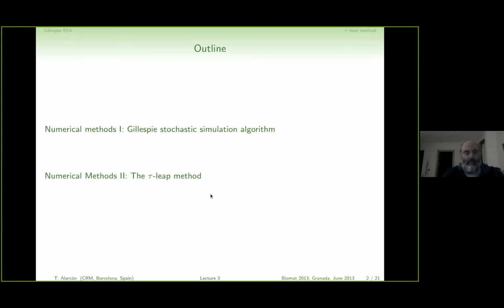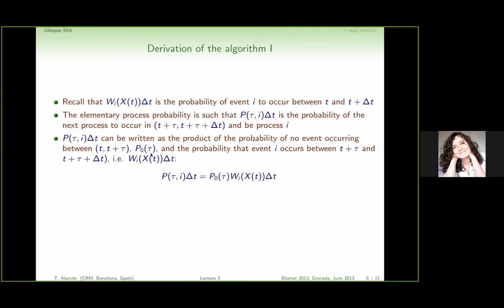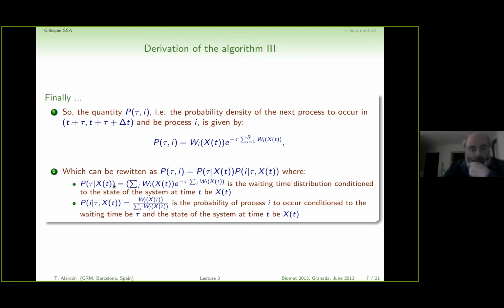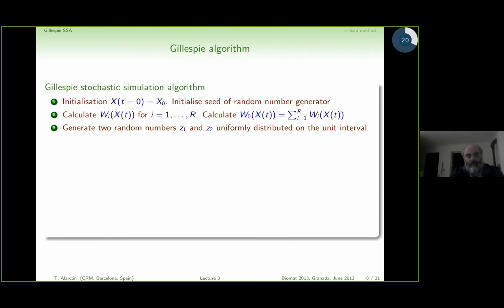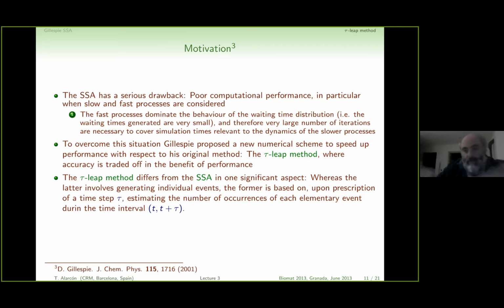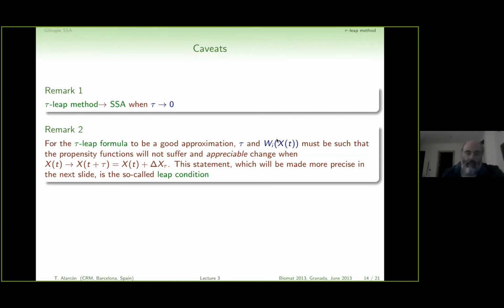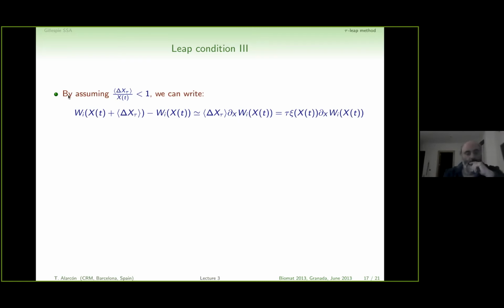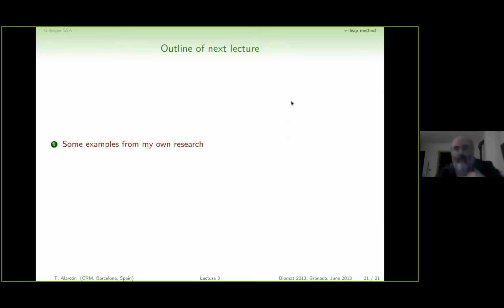DSA2021-Introduction to Stochastic Modeling in Mathematical Biology, Prof. Tomas Alarcon, Lecture 3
Minicourse 8: Introduction to Stochastic Modeling in Mathematical Biology
Professor Tomas Alarcon
Lecture 3